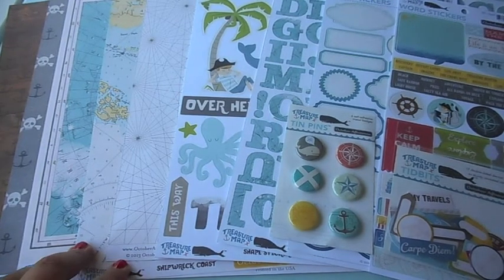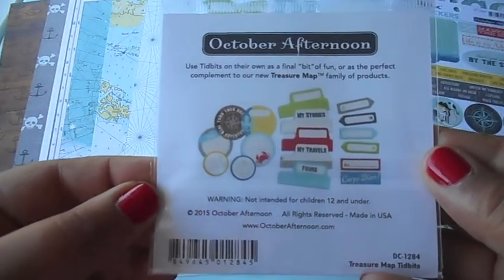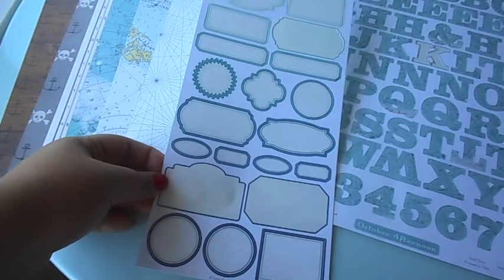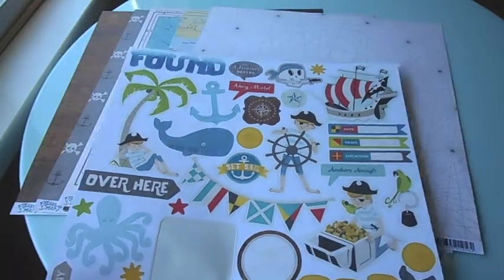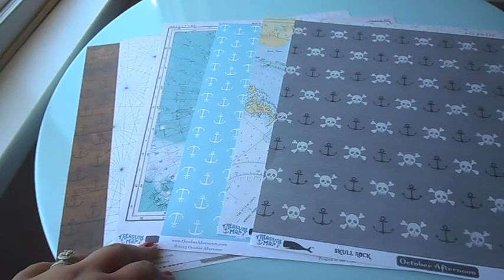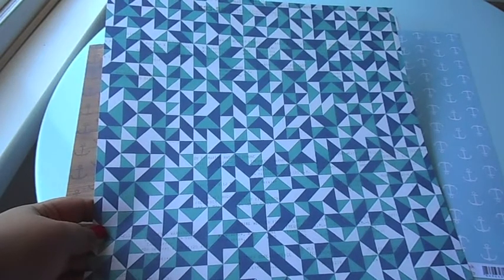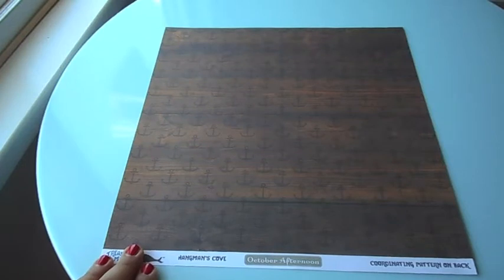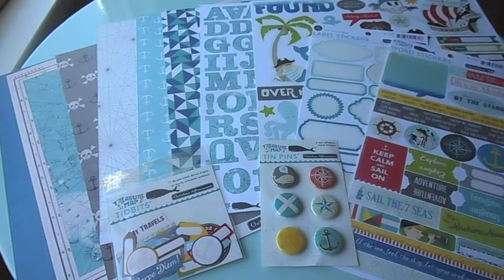Treasure Map by October Afternoon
Hey hey y'all … I'm the newest Nerd on the block! :)
In this video, I share my design team kit for the month of September from Scrapbook Nerd. I'll be working with the whimsical Treasure Map collection from October Afternoon.